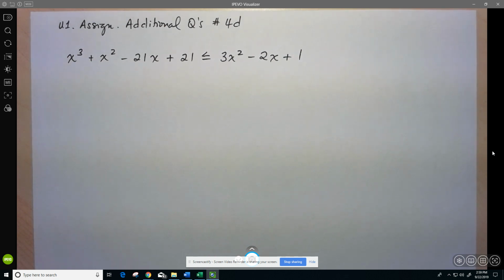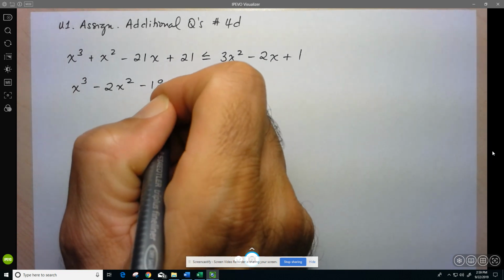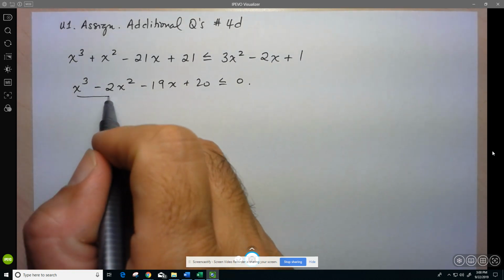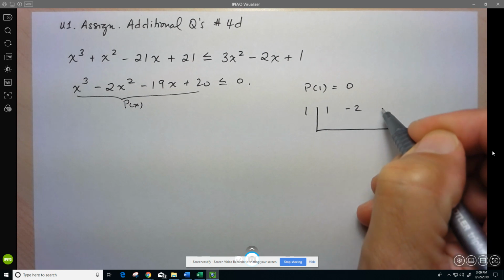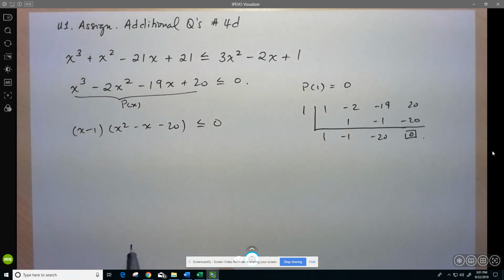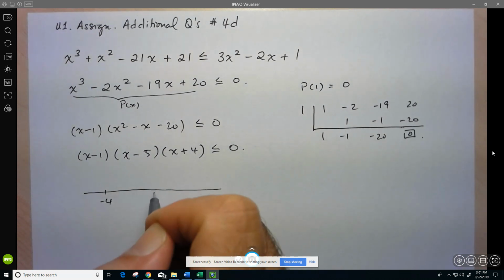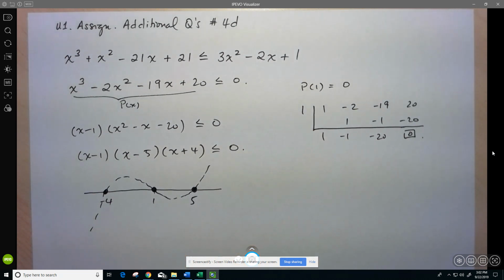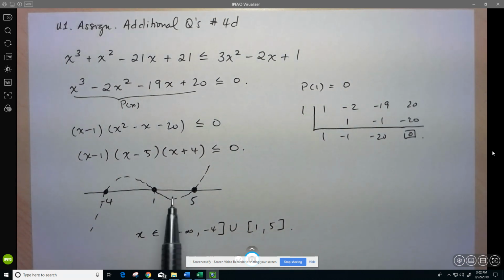MHF4U U1 Assign. Additional Questions # 4d